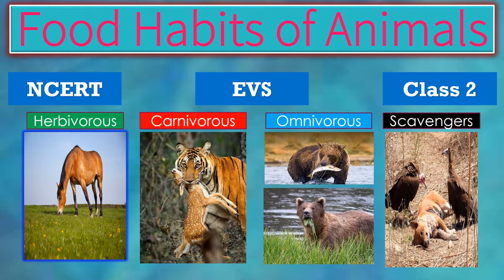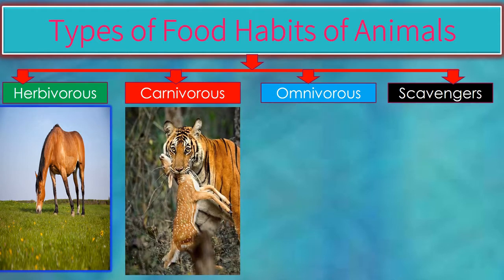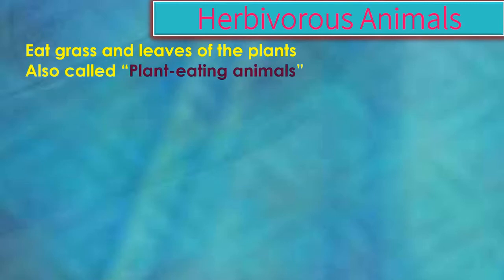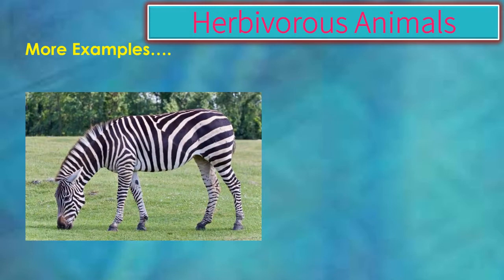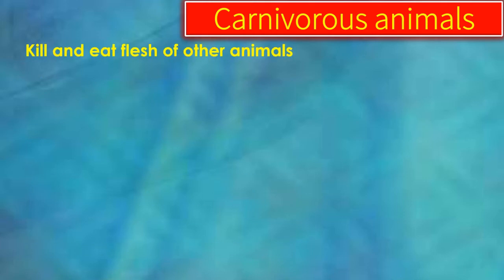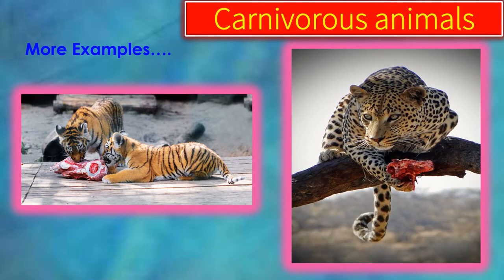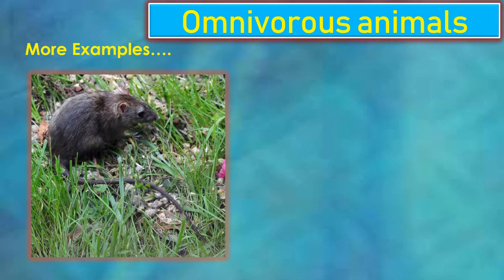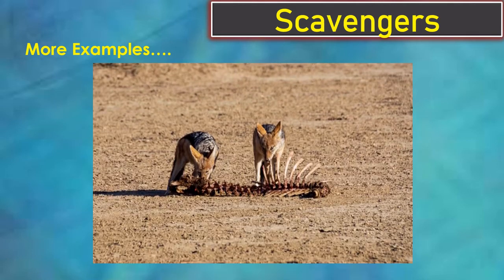Food habits of Animals | EVS | Class 2 | Herbivorous, Carnivorous, Omnivorous, Scavengers